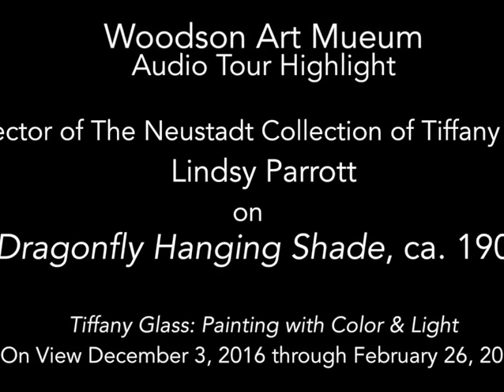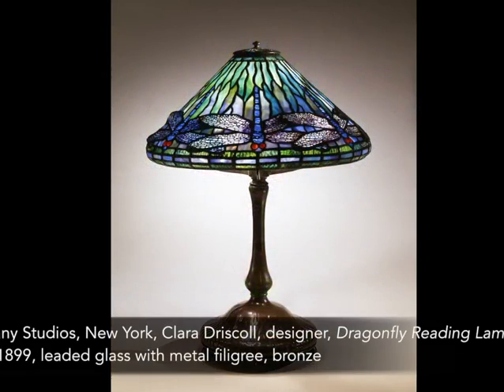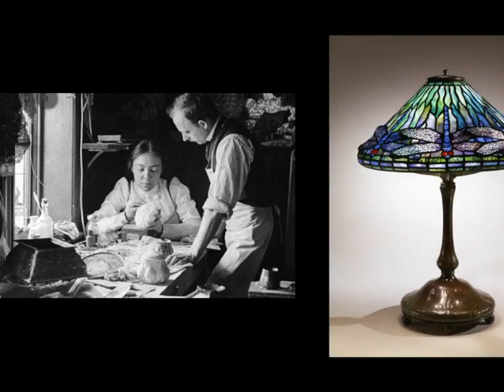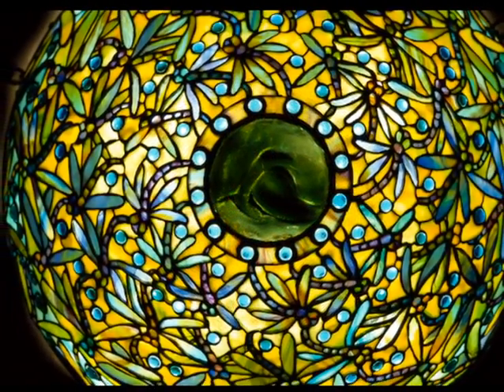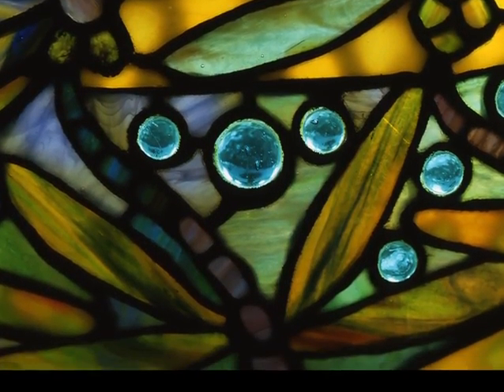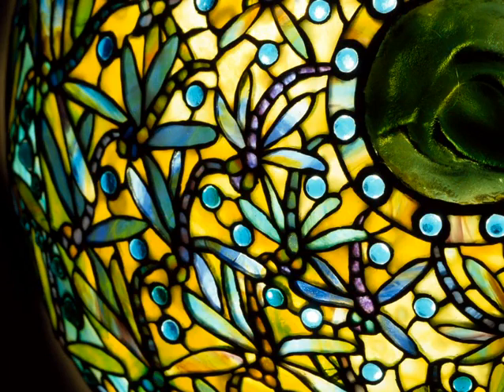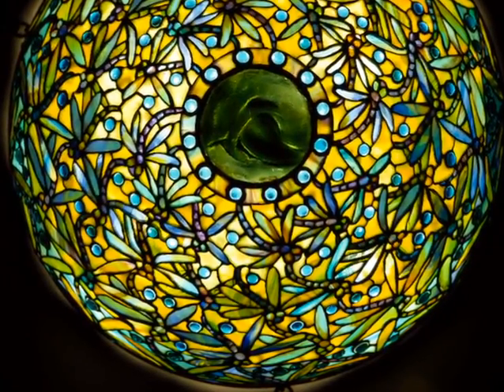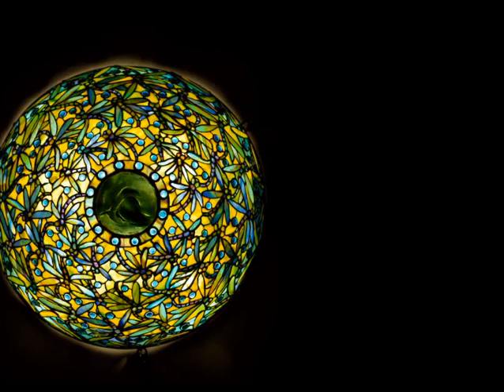Tiffany Studios Dragonfly Hanging Shade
Curator Lindsy Parrott highlights the design motifs and optical marvels found in Tiffany Studios' Dragonfly Hanging Shade, featured in "Tiffany Glass: Painting with Color and Light," on view December 3, 2016 through February 26, 2017 at the Woodson Art Museum.